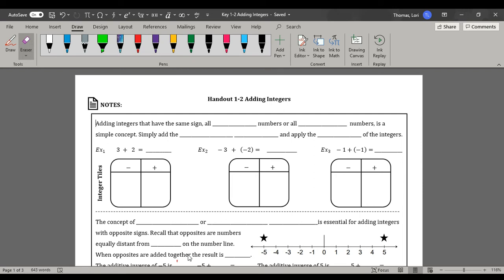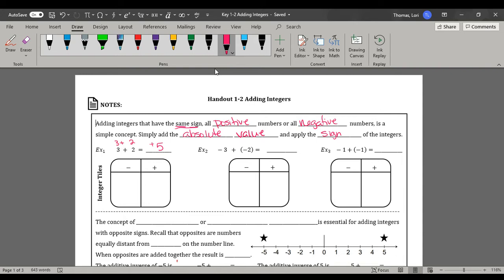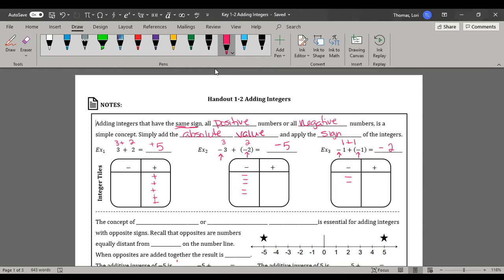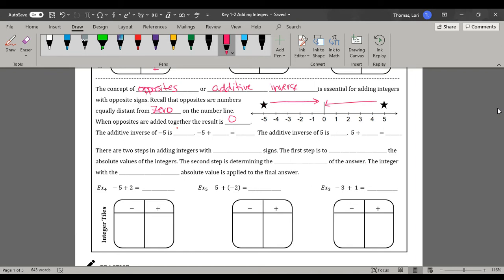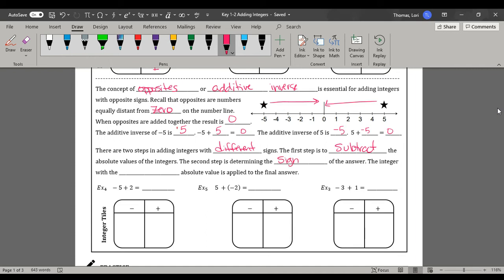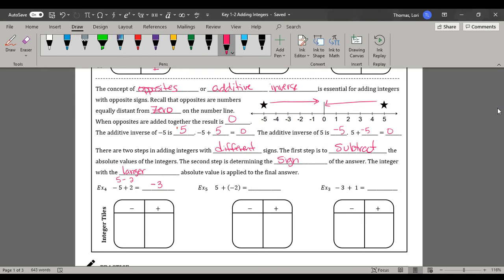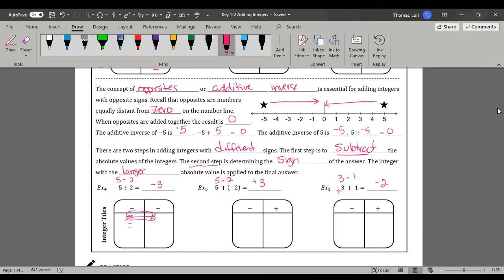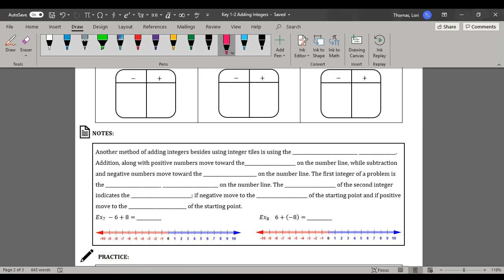M7Adv Lesson 1-2 Part 1 Adding Integers